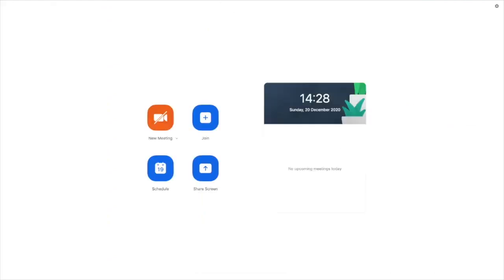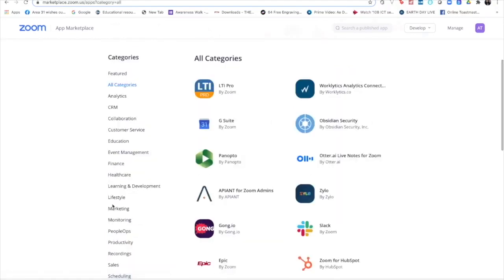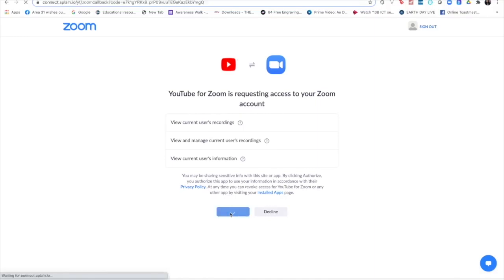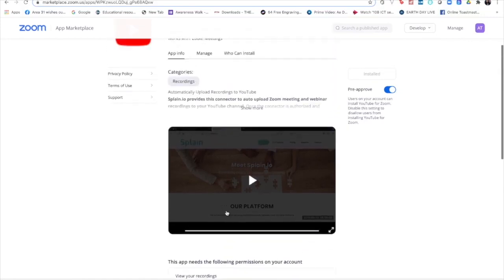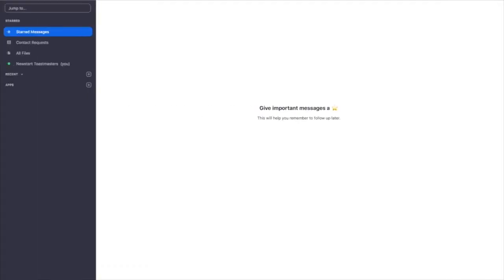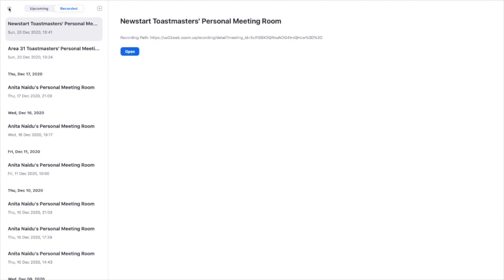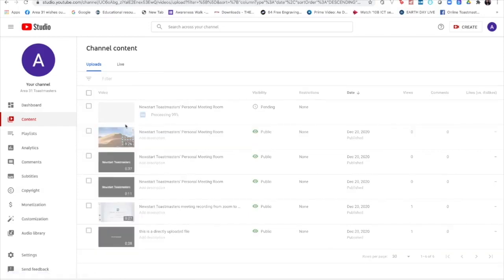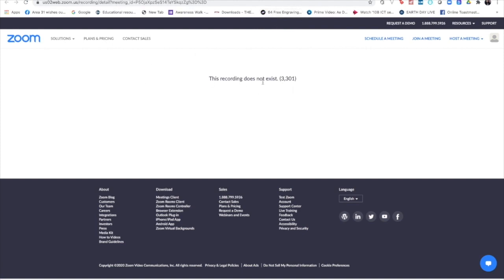Upload Zoom Meeting Recording to Youtube Without Download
This video shares a tip to upload your meeting recording from zoom cloud recordings to the youtube channel without downloading the recording.